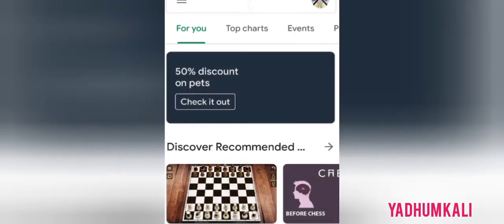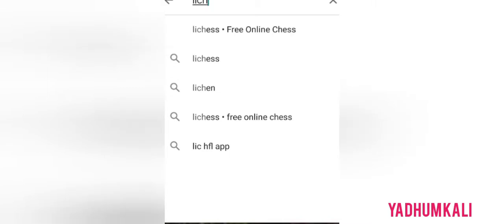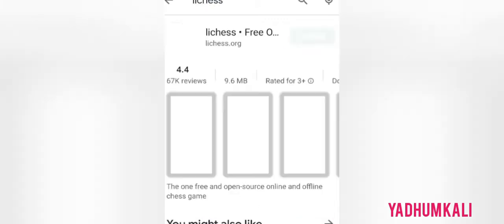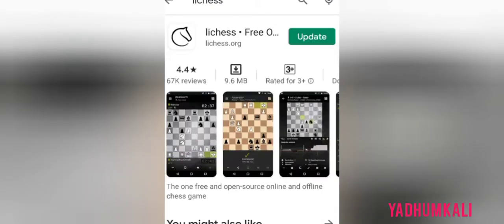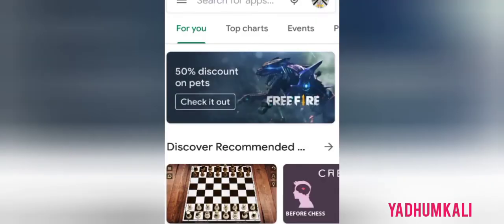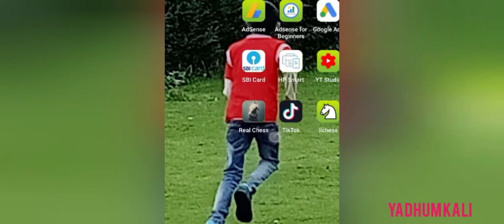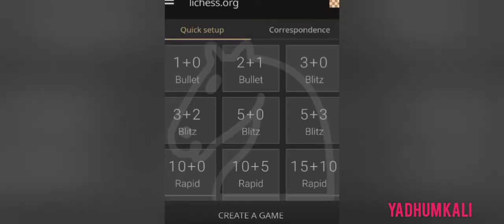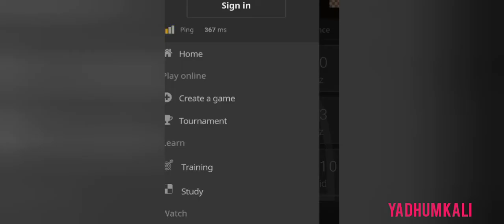Earn money with lichess in English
we have to install this link
first step we have to download lichess
second  step select creat game
it will  ask what type,time we should give details about game.
third step we should  keep password and link safe. next we have to say  to our friends  and players who's winning to pay and play.
we have  say what is the  price money best three players.
we can say 50% of collection amount for  price money.
who and all interested they can pay online.
we should give link for online entry fee.
we have  to say time and password  and link to who payed entry fee.
after  that tournament we will get  results.
according to result best three  players will get price money.
finally we have  to pay  that 50% (25%+15%+10%)give to that  first three players through online payment.
we can  keep very good  social distance.

follow steps from video.